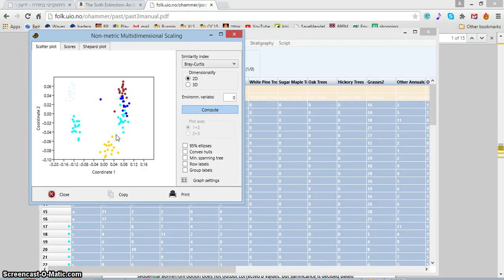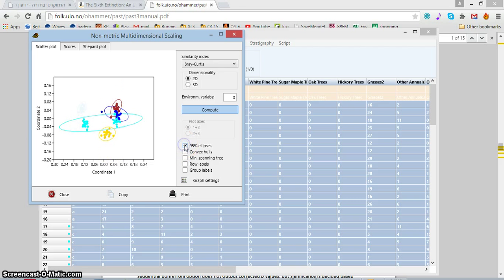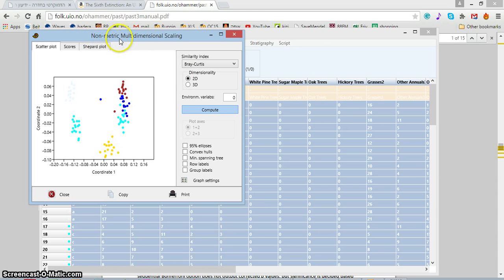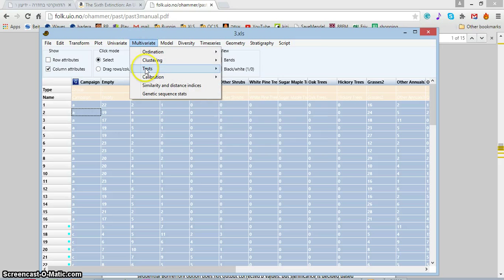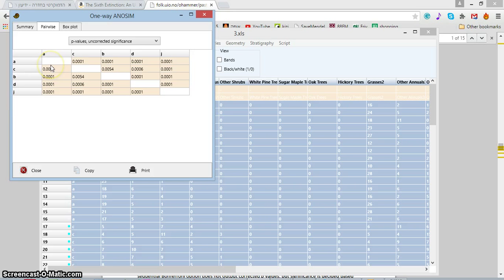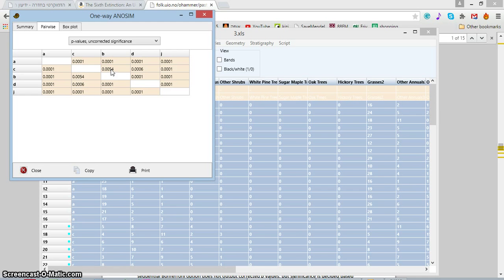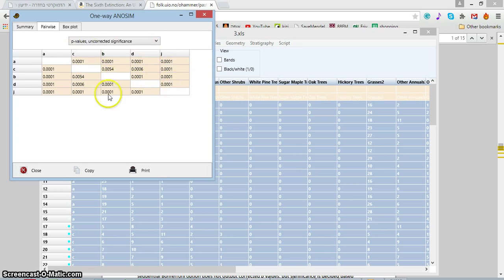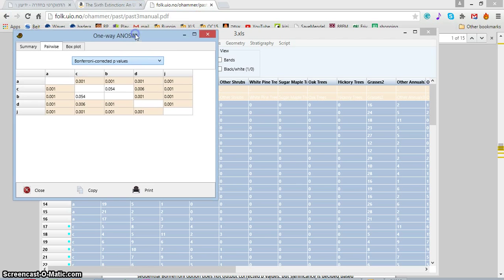Past community stat 05 Testing community differences using ANOSIM in past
Using ANOSIM non parametric test for ecological community composition in past 3